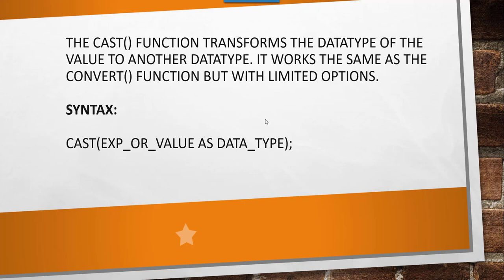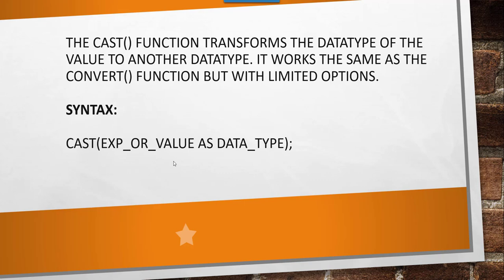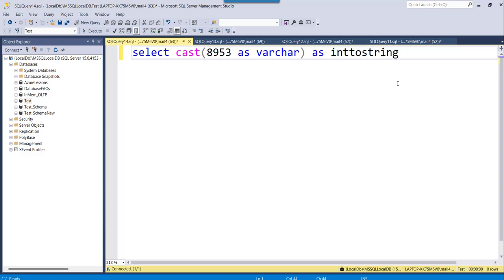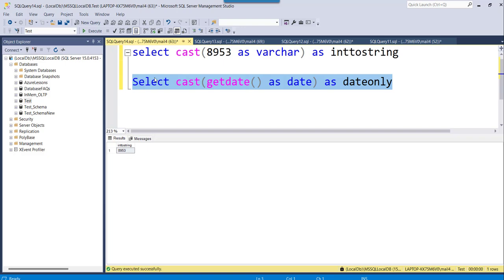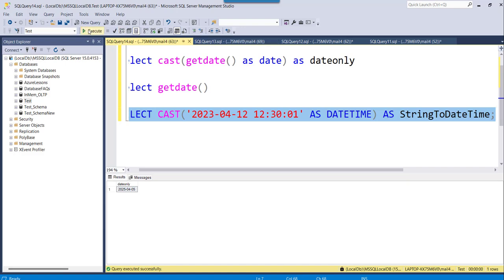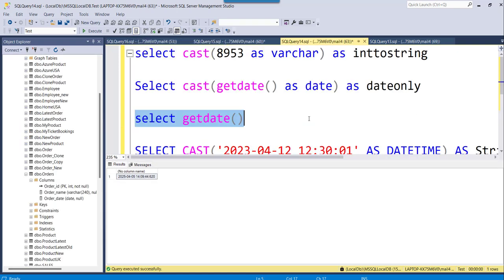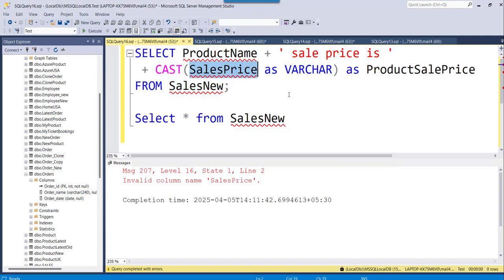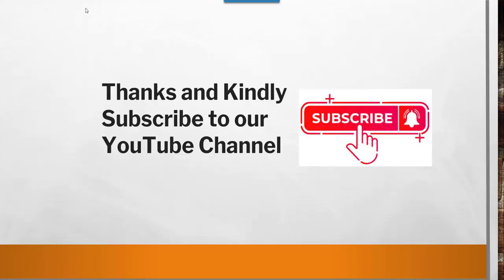CAST Function in SQL Server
Hello Friends,

In this SQL Server video tutorial, I explained the CAST Function in SQL Server.